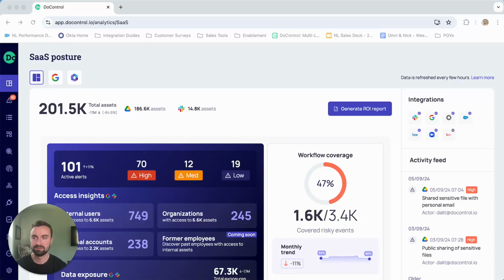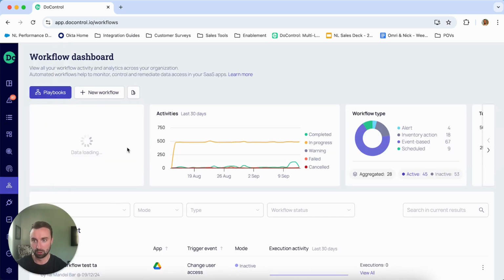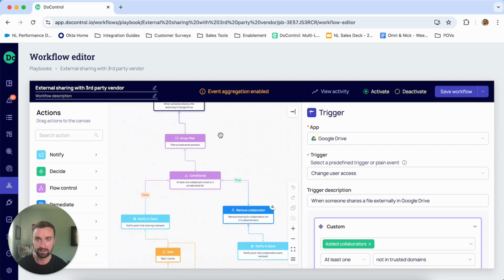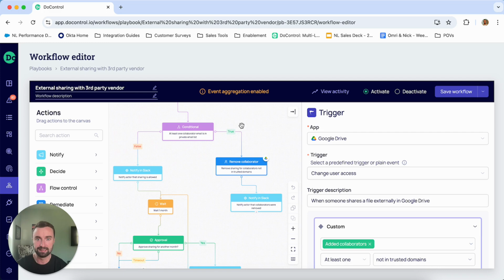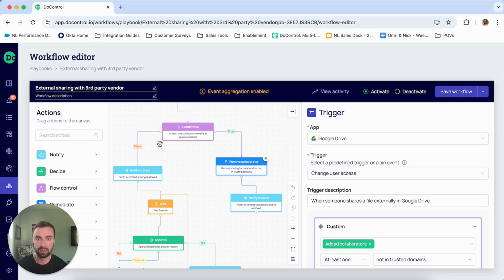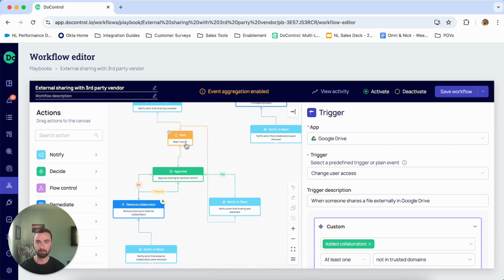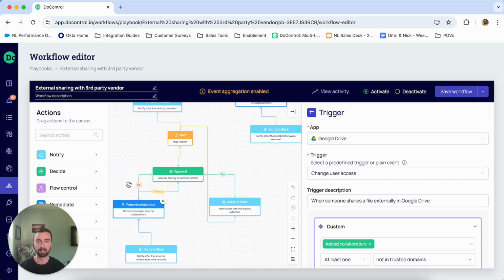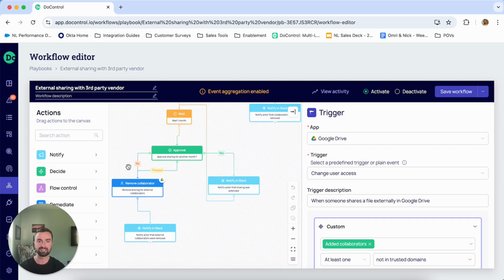Safely Sharing Assets with Third Party Collaborators Tutorial 🛡️